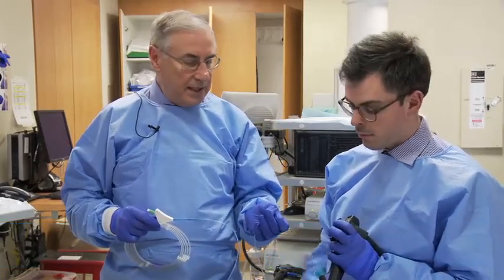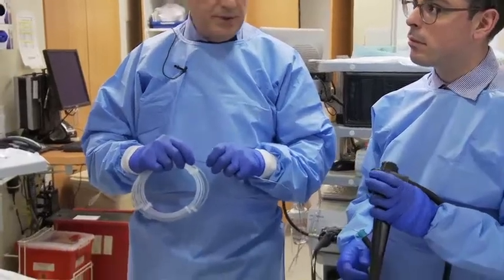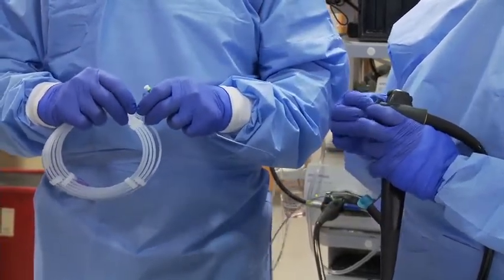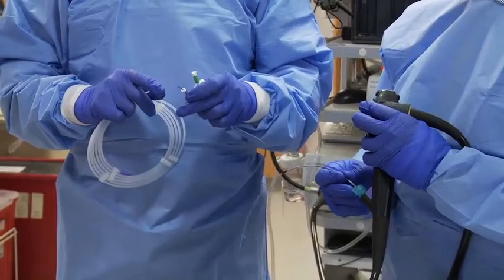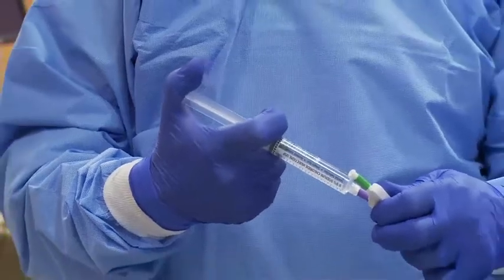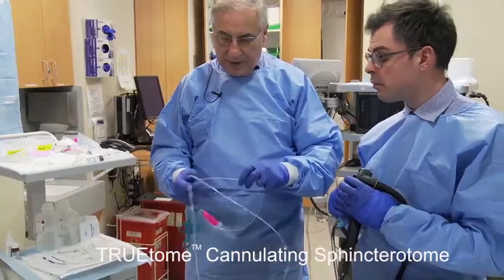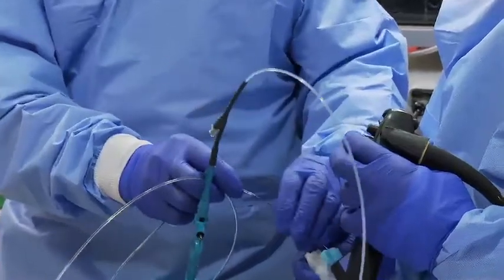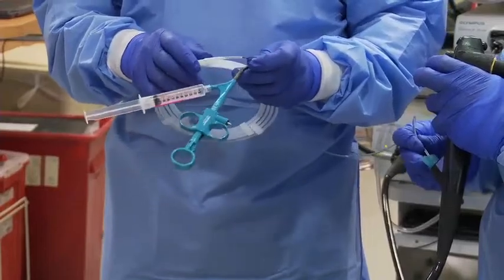Demonstrating the Hydrostatic Technique Using the NaviPro™ Hydrophilic Guidewire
Dr. David Carr-Locke, Beth Israel Hospital, New York, NY, USA explains the hydrostatic technique using the NaviPro Hydrophilic Guidewire. For more information regarding the directions for use for this product please go